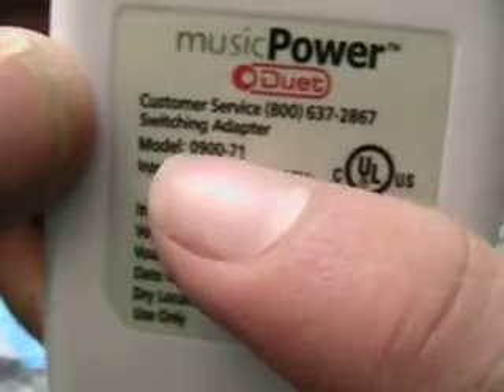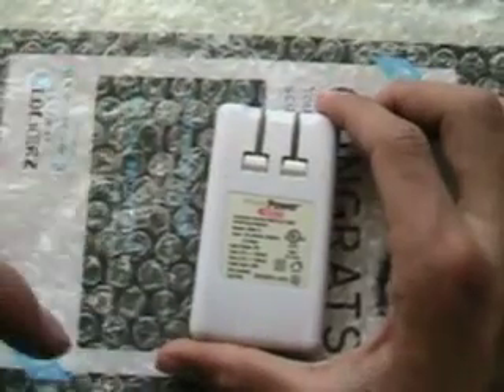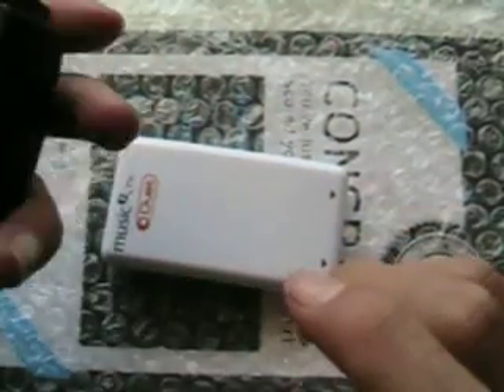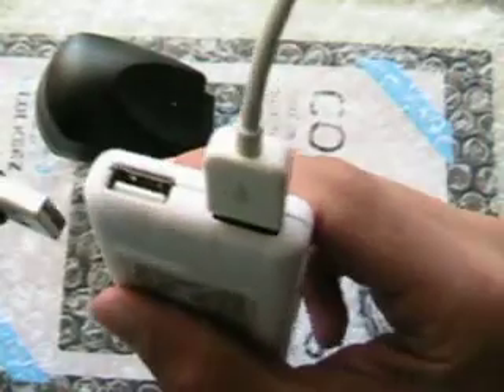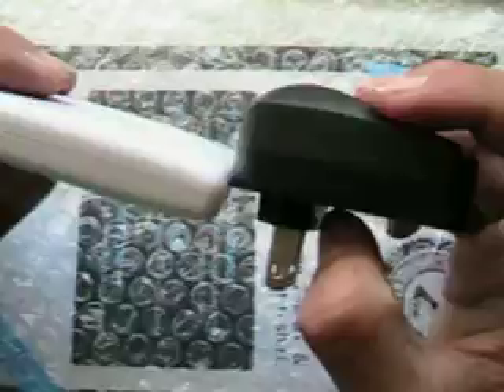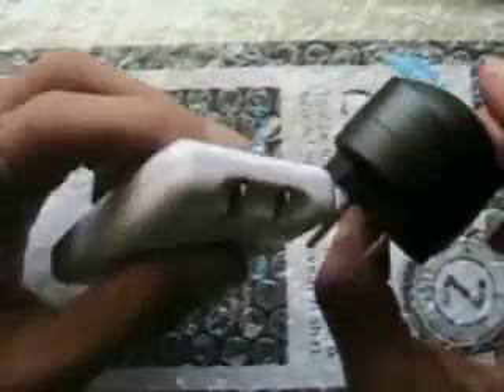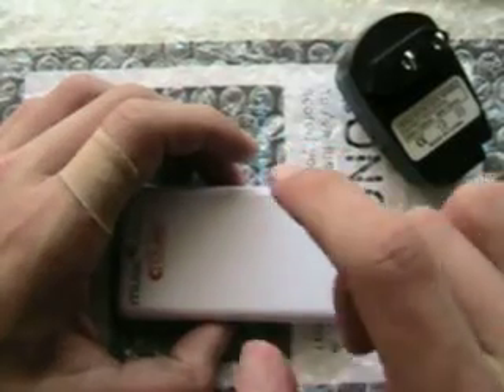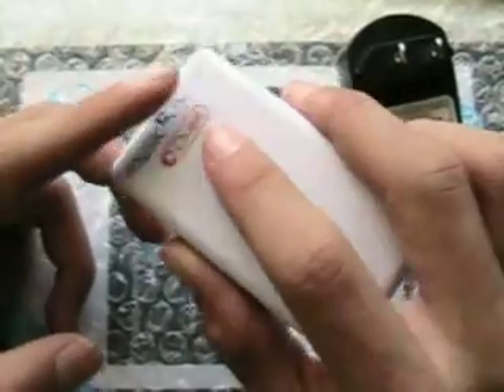review of the music power duet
this is the review of the music power duet
really great charger
pick these up at the following places
walmart(this one is better one)
ebay search for: music power duet